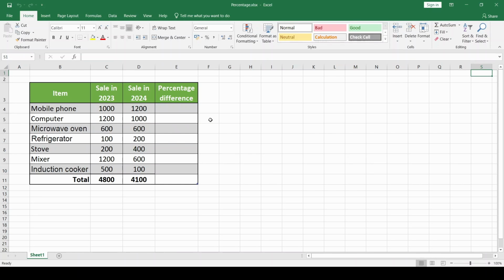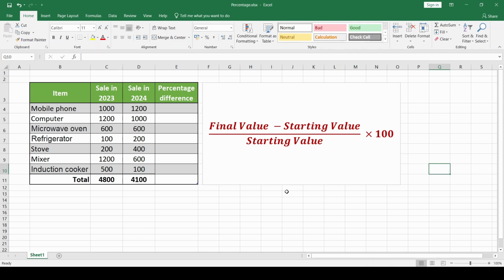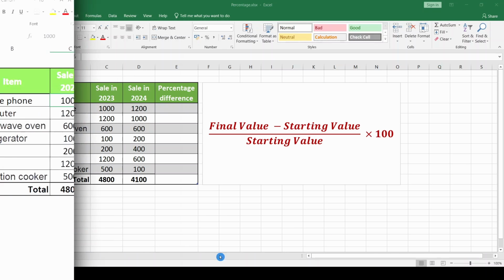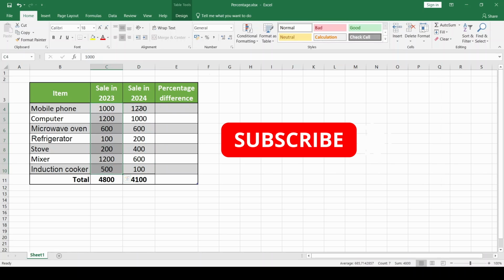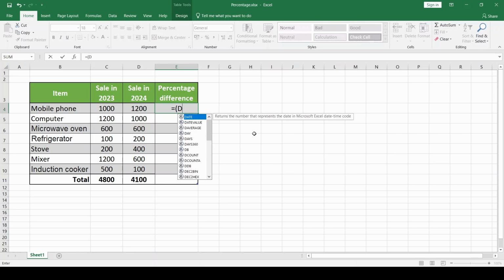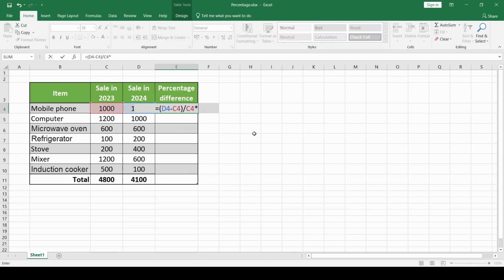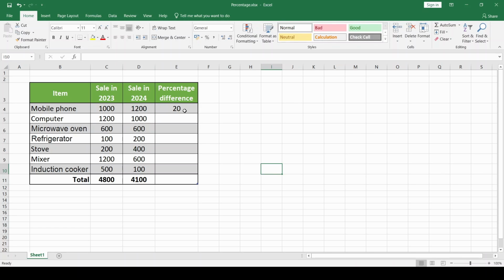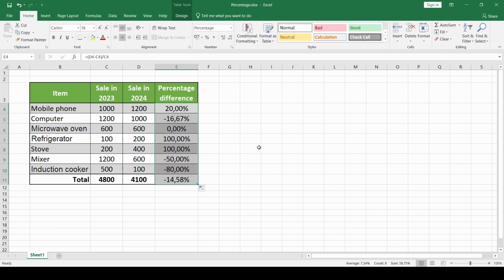How to calculate PERCENTAGE INCREASE and DECREASE in Excel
This video shows the formula to calculate percentage change in terms of percentage increase and decrease in Microsoft Excel.